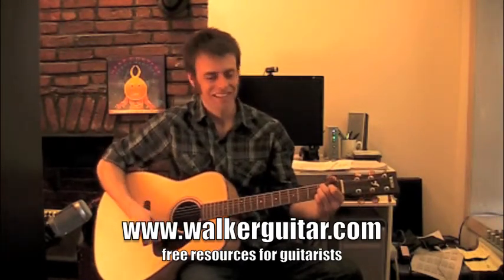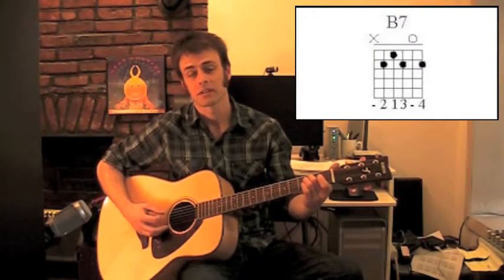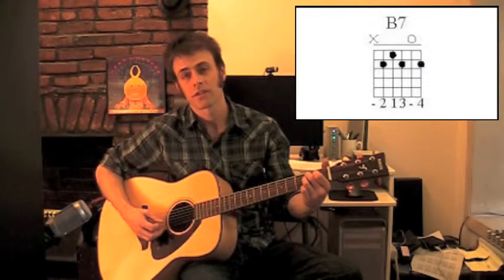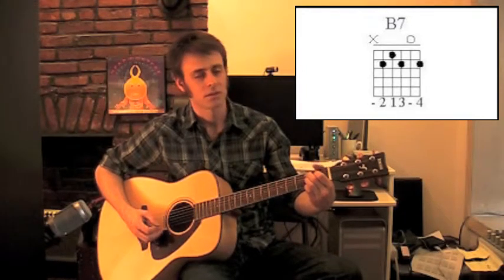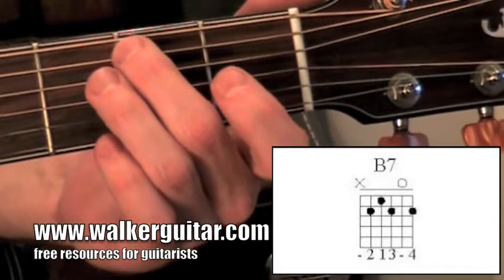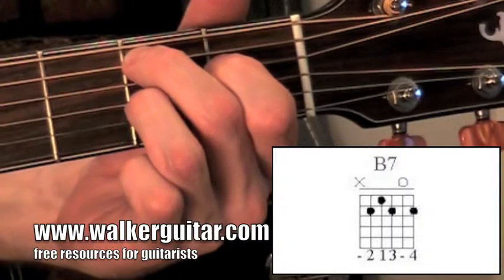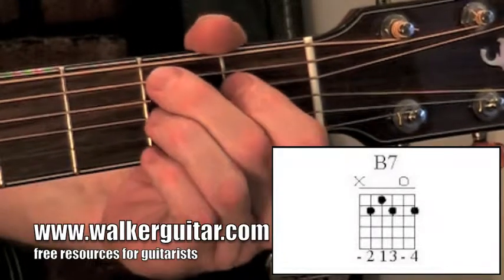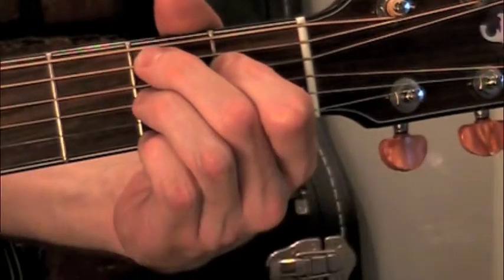Chords - B Dominant 7 (guitar lesson + TAB)